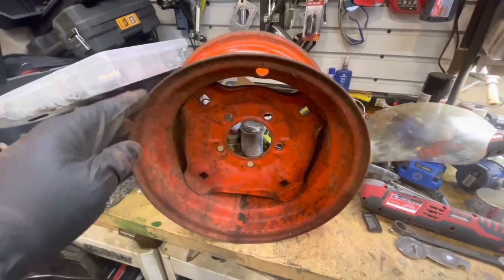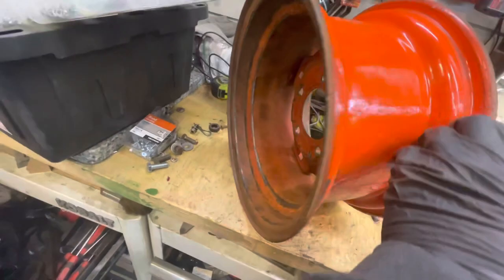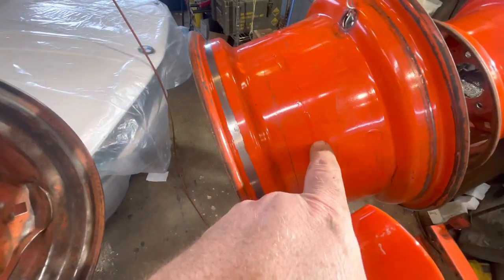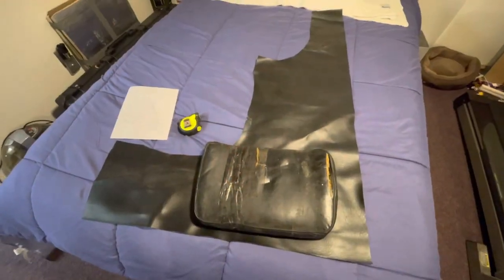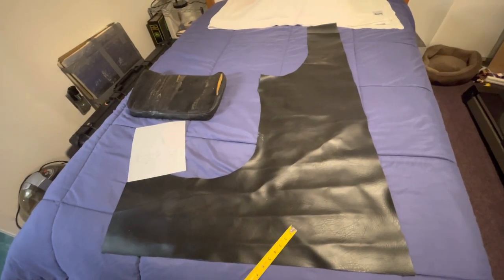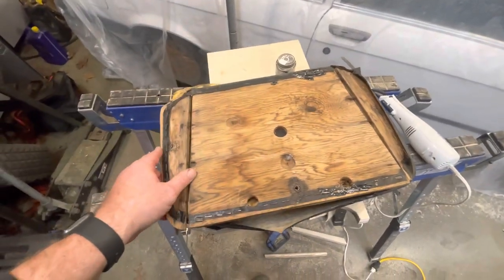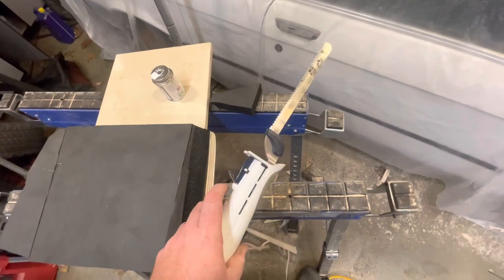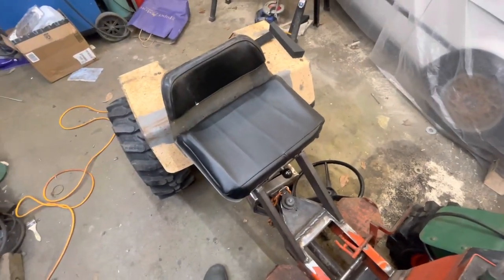I messed up… is it over before it even gets finished??? Part 6 of the Case 155 4x4 build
Part 6 of the Case 155 Articulated 4x4 tractor build. I finally picked up some tires for it, set it on the ground for to see how it steers, how the suspension works, how stable it is, and then worked on the new seat cushion so I can sit on it.

Video 6